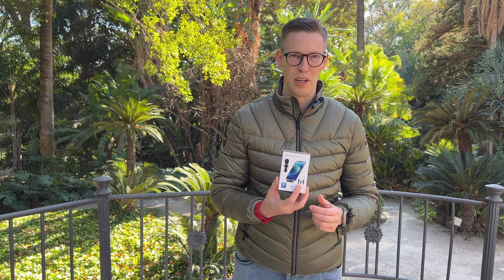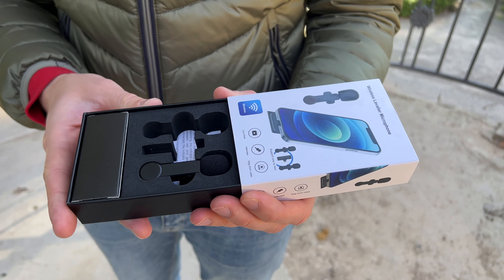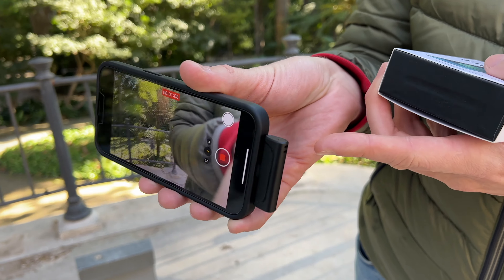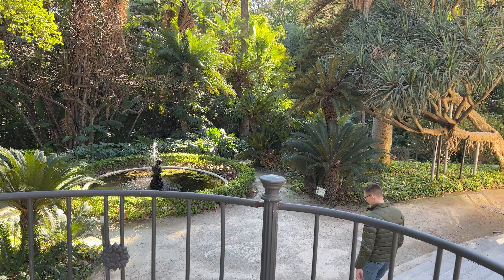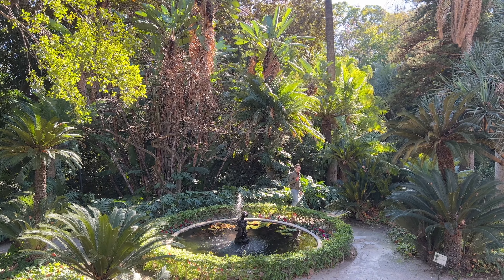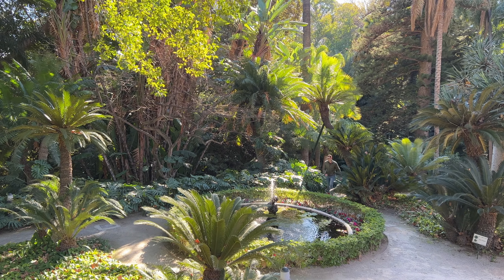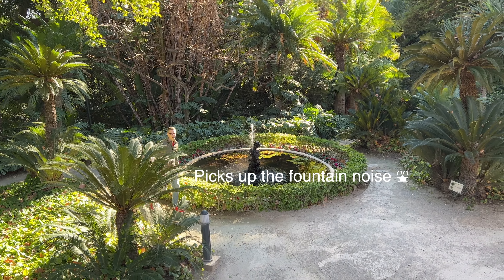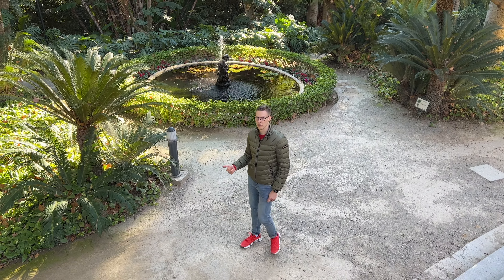Best Cheap Lavalier Microphone Under 50$ For iPhone Review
Welcome to my simple but handy video review, where I show the quality and the distance of the Lavalier Microphone Under 50$ For iPhone. In both aspects, in my opinion, it does the job really well, and you can listen to it yourself.

US (Alternative)
UK (Alternative)
EUROPE (DE)

Let me know if you have any questions regarding this microphone!

00:00 - Introduction
00:11 - Unboxing & Overview
00:50 - How it looks?
01:01 - How far it works?
2:04 - Maximum distance
2:27 - How far it works?
3:00 - iPhone 13 Pro vs Lavalier microphone
3:42 - Final words